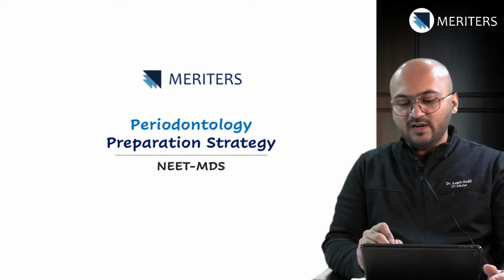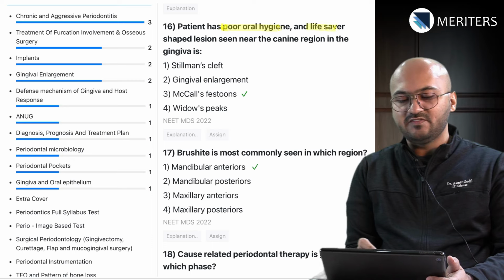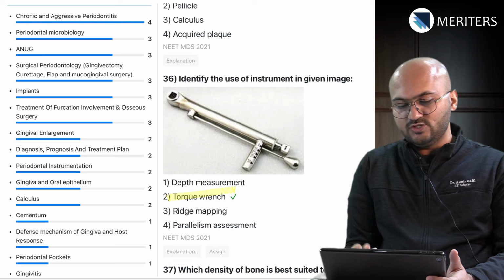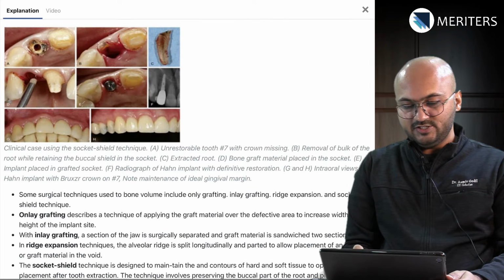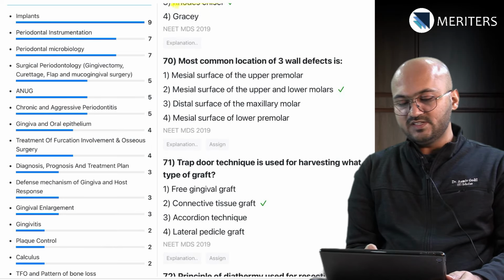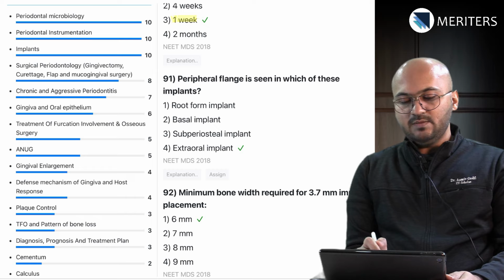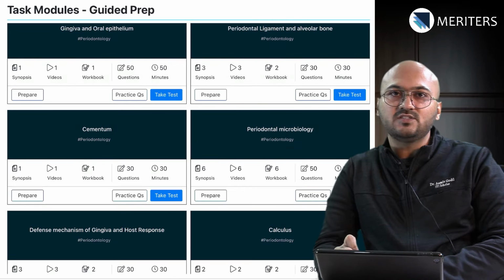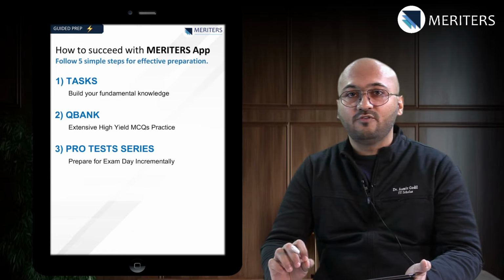NEET MDS | Mastering Periodontology - Analysis & Preparation Strategy | Special Strategy Series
Welcome to our special series aimed at helping students like you prepare better for your exams with a focus on Periodontology. Join us as we cover the important topics, analyze trends, and share tips to improve your study strategy and increase your scores.

What You'll Learn:

🎯 Important Topics: Discover the key areas in Periodontology you need to know about and how they connect to real-life situations and other subjects.
📊 Trend Analysis: Understand the patterns in exam questions over time and how this affects where you should focus your studying.
🚀 Study Strategies: Use our app to tailor your studying according to these trends, making your learning more effective and helping you remember more.
✅ Question Mapping: Find out how past exam questions relate to different topics so you can focus your study time where it matters most.
📝 Study Tips & Tools: Learn how to get the most out of the Meritor app, from short study sessions to full practice exams.
If you're looking to do well in your upcoming exams or just want to deepen your knowledge in Periodontology, this video is your key to preparedness and success.

👉Follow our channel @meriters_dental for more smart study strategies and tips.
) for personalized tasks, question banks, and practice exams designed for your study needs.
👉Join our WhatsApp group for direct help from our teachers and to learn with your peers.

💡Remember, studying Periodontology isn't just about memorizing things; it's about understanding concepts that are important in many areas of medicine. Let's start this journey to success together. Your dream seat in NEET MDS is within reach with the right strategy and support.

We're here to support you on your journey to success!